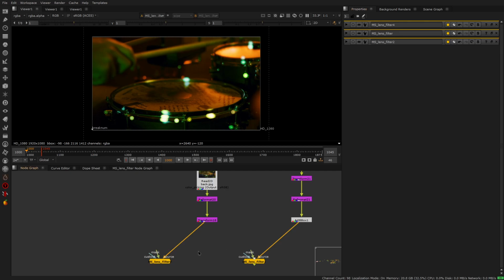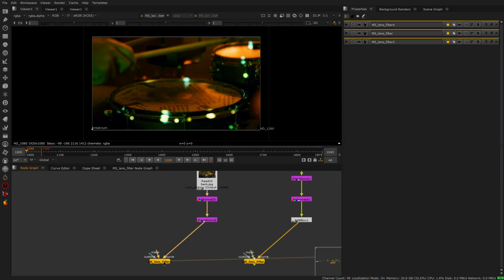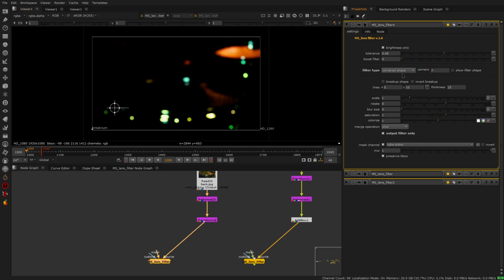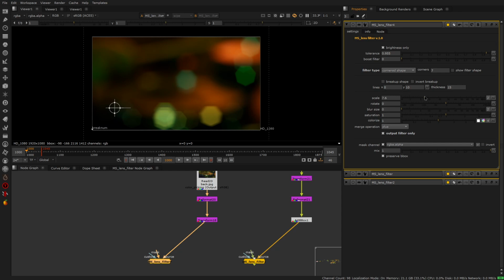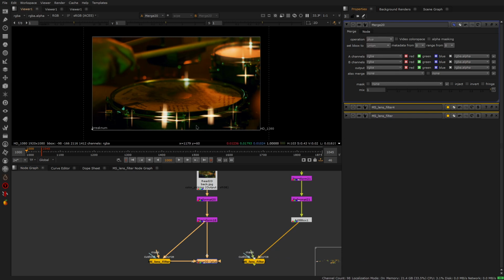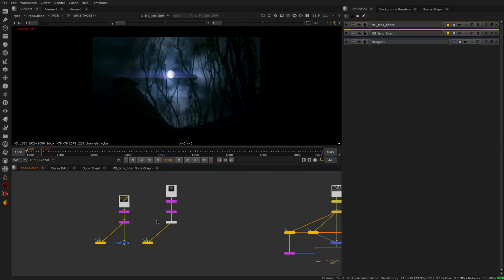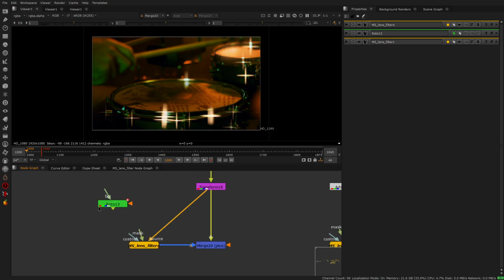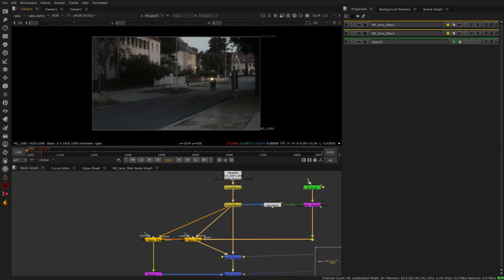MS Lensfilter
This node can defocus elements based on custom and buildin filter shapes and also produces tracked lensflares